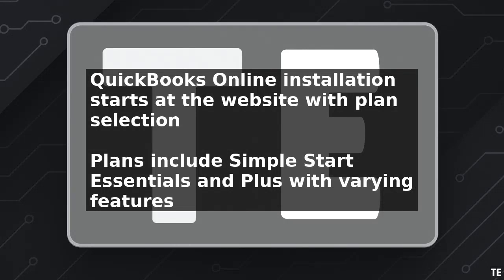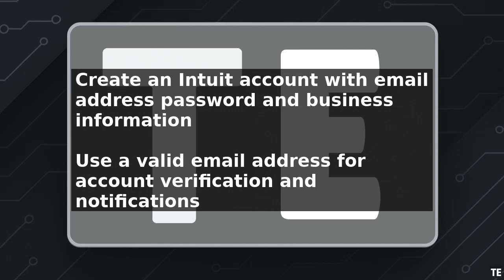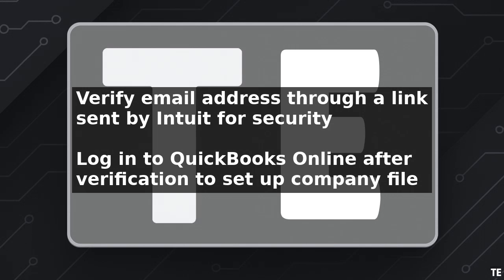How To Install Quickbooks Online (2025)